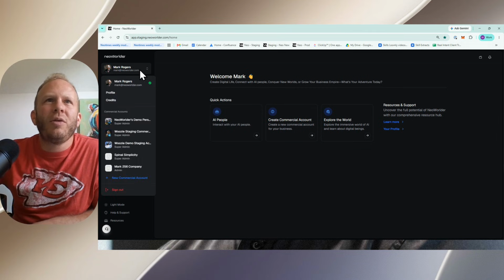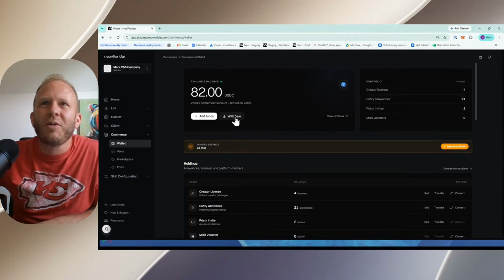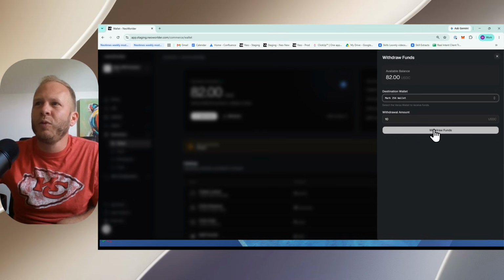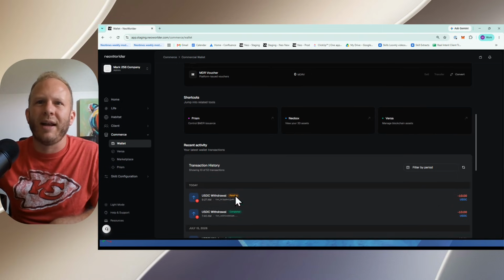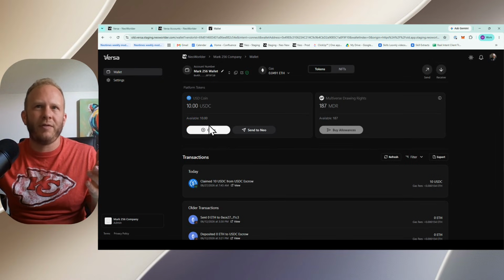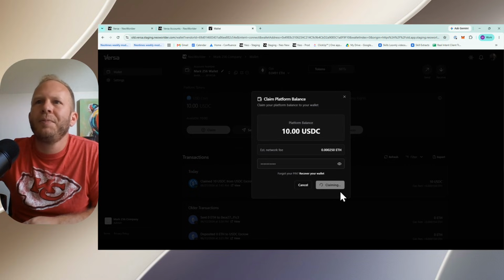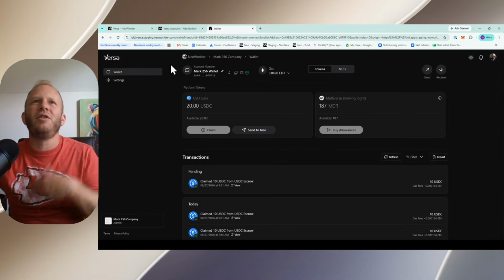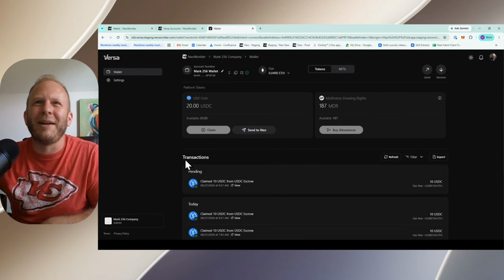Withdraw USDC from a Commercial Account to Your Versa Wallet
In this NeoWorlder FAQ walkthrough, we show how to withdraw USDC from your NeoWorlder Commercial Account and transfer it into your Versa Wallet.

This video covers where to find your available USDC balance, how to initiate the withdrawal, and how to confirm that the funds have been moved to your Versa Wallet.

Covered in this video:

Finding USDC in your Commercial Account
Initiating a USDC withdrawal
Sending USDC to your Versa Wallet
Confirming the transfer